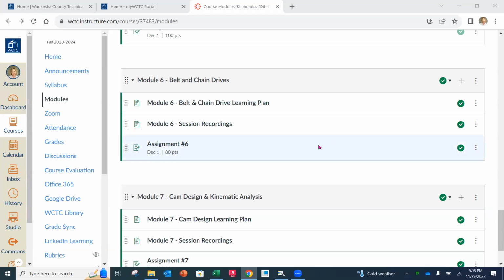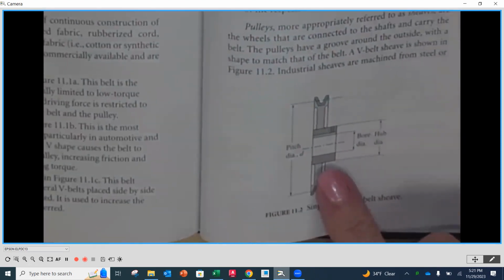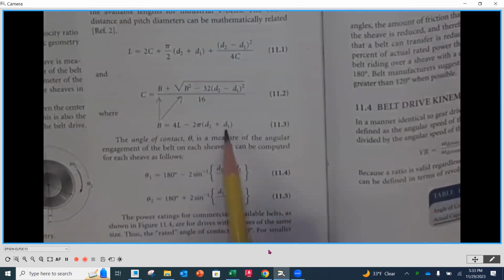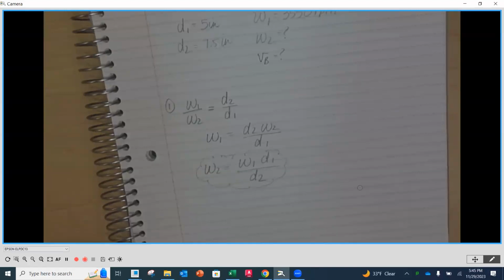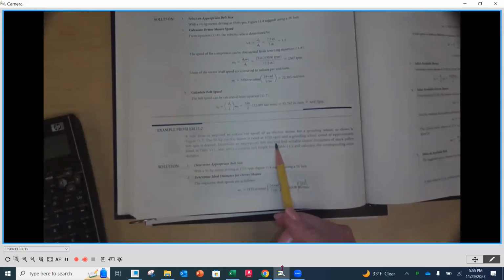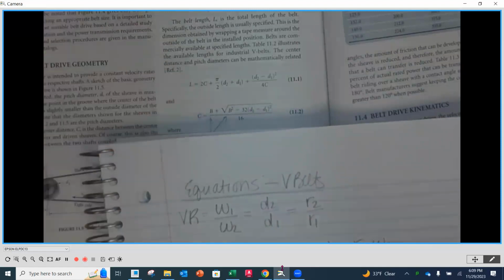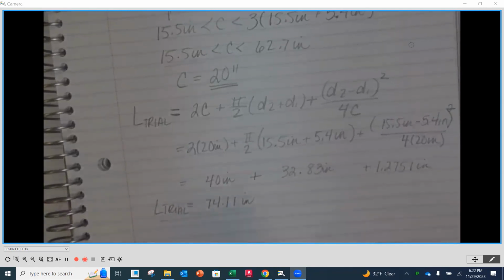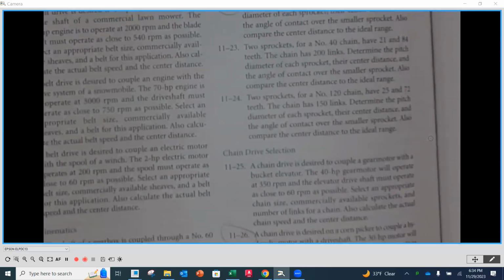Kinematics Mod6 Ch11 Part1 Belt Drives